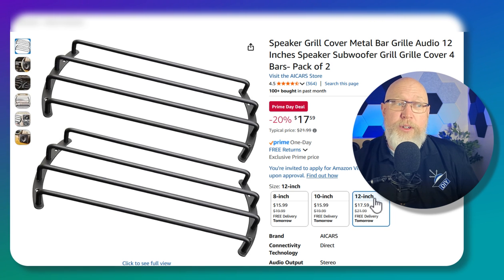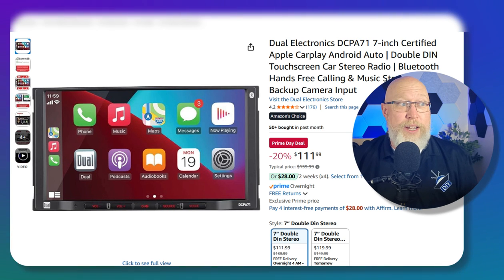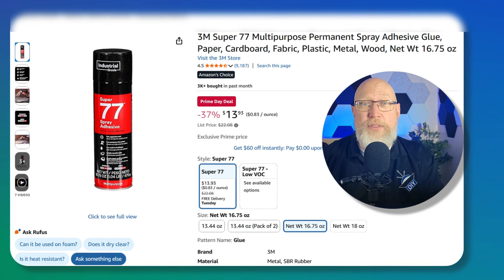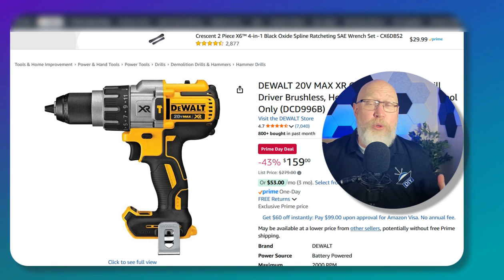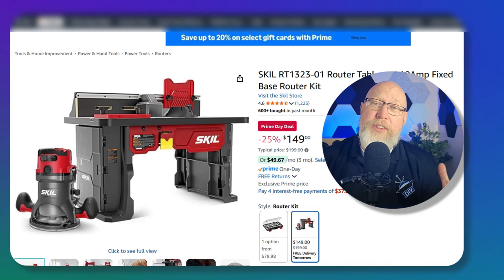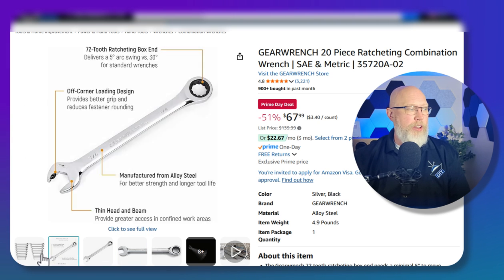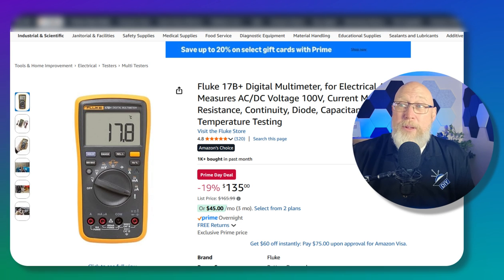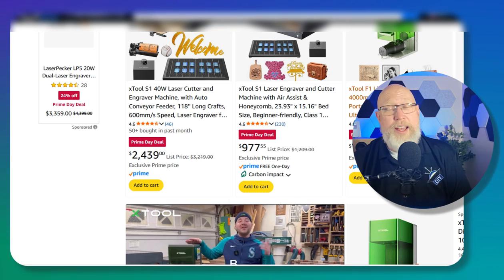Amazon Prime Day Deals Tools and Speakers for DIY Audio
Jensen Subwoofer
Planet Audio Amp
12” Speaker Grills
$99 Pioneer
Skar Amp
H Yanka Subwoofer
Super 77
Pioneer Speakers
Dewalt Drill
Fire Extinguisher
Router and Router Table
Good Pioneer Head Unit
Fluke DMM
Xtool Laser

Chapters:
0:00 Introduction